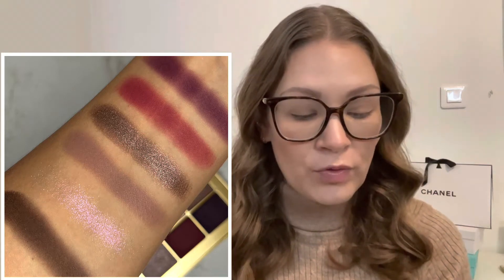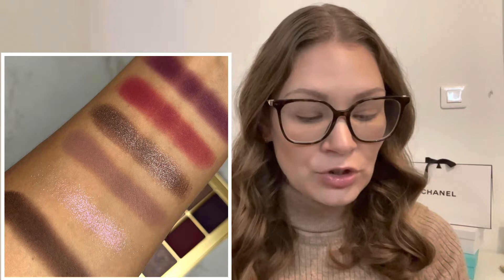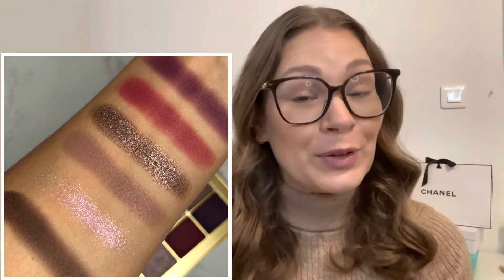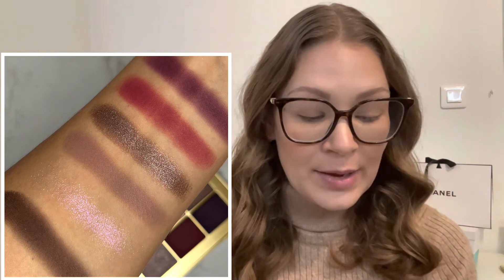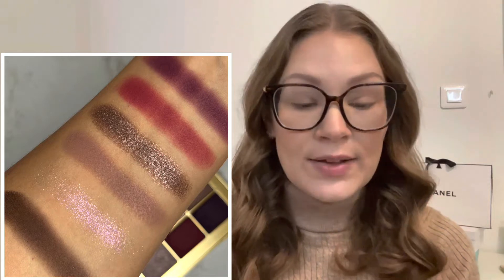LISA ELDRIDGE MYTH PALETTE || 3 Looks & Swatches // New Makeup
Hi Everyone! Welcome to todays video where I'll be going over the Lisa Eldridge Myth Palette. I'll be going over the details of the palette, showing swatches, doing three looks as well as giving my overall final thoughts. Enjoy!

→ Dior Multi Perfector Base
→ YSL Touche Eclat Blur Primer
→ Guerlain L'Essentiel Natural Glow in 02W
→ Charlotte Tilbury Airbrush Flawless Finish in 1 Fair
→ Loreal True Match Lumi Bronze It in 01 Light
→ Bareminerals Bounce and Blur Blush in Blurred Buff and Coral Cloud
→ Colourpop Supershock Highlight in Lunch Money
→ Lisa Eldridge Eyeshadow Palette in Myth
→ Lisa Eldridge Velvet Lipstick in Decade
→ Shirt: Stradivarius
→ Glasses: Valentino
→ Rings: Etsy - HouseofMetalworks
→ Nails: KL Polish - Libra

→ Age? 32
→ Skin Type? Normal/Dry
→ Makeup Organizers: Ikea Helmer

00:00 Intro
01:02 Details
03:13 Look One
08:22 Look Two
12:12 Look Three
17:09 Final Thoughts